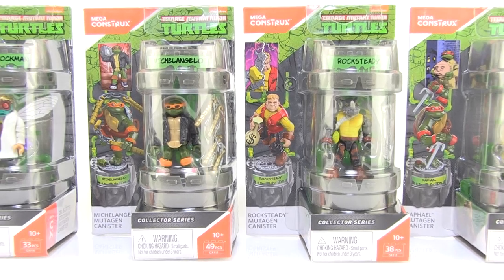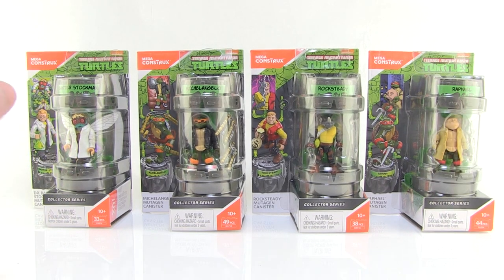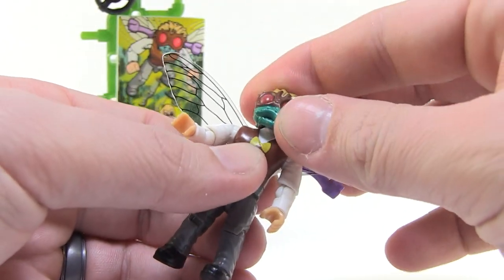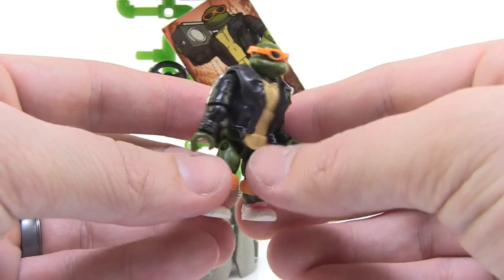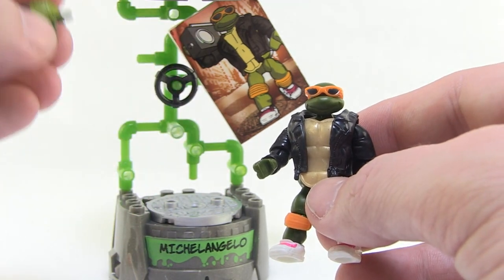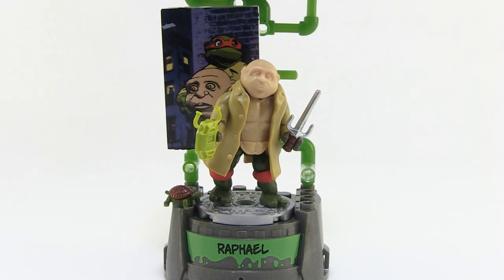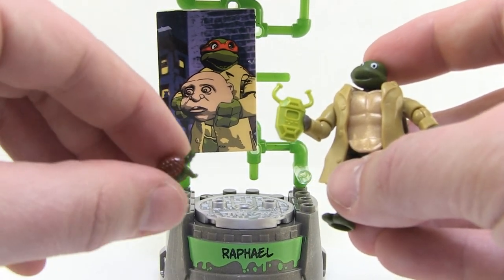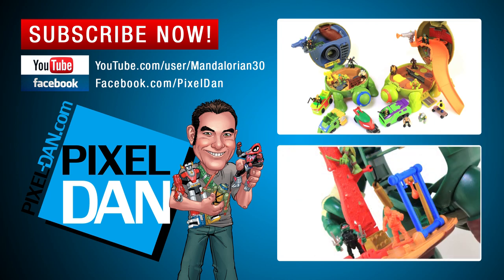Teenage Mutant Ninja Turtles Mega Construx Mutagen Canister Mini Figures Video Review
Join Pixel Dan for a look at the new TMNT Mutagen Canister Mini Figures from Mega Construx!